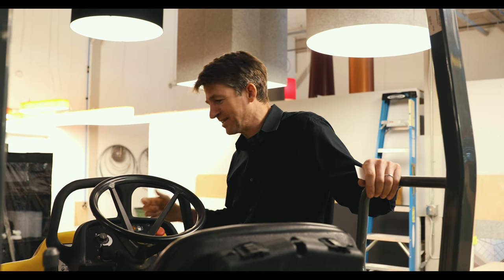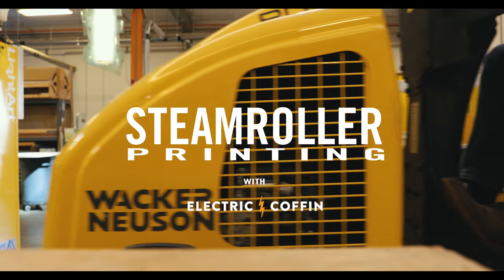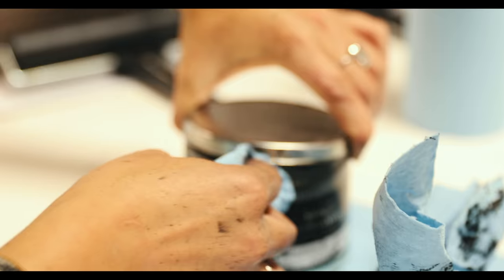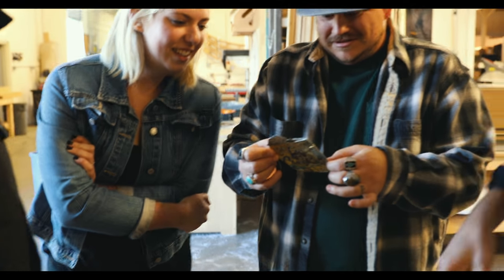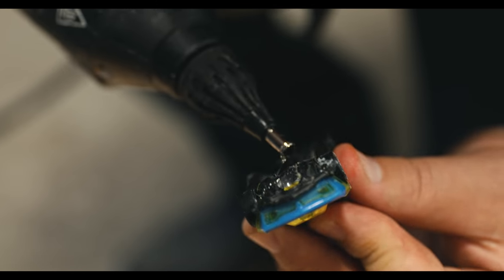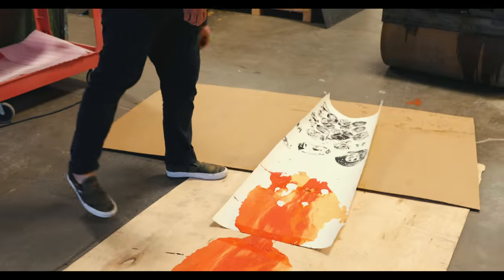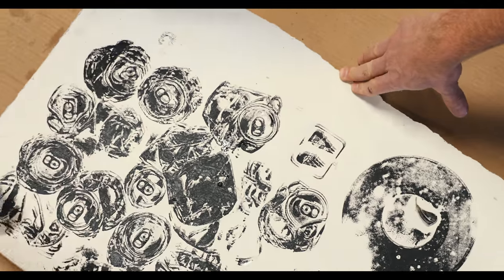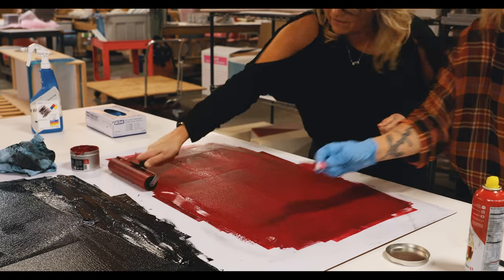LightArt & Electric Coffin - Steamroller Printing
LightArt teamed up with Electric Coffin and rented a 3,000lb steamroller!  We experimented crushing some fun items and made some huge 4 x 8ft prints for an upcoming event.

Stay up to date with us at LightArt!